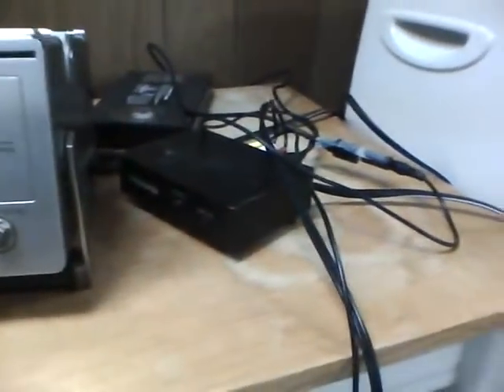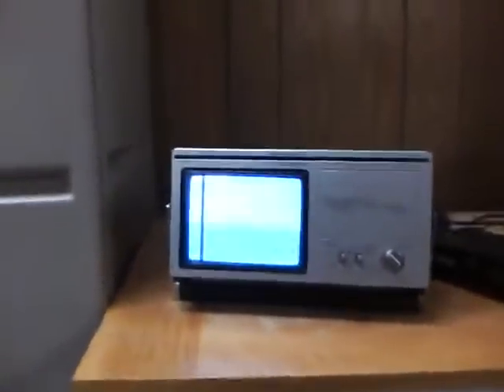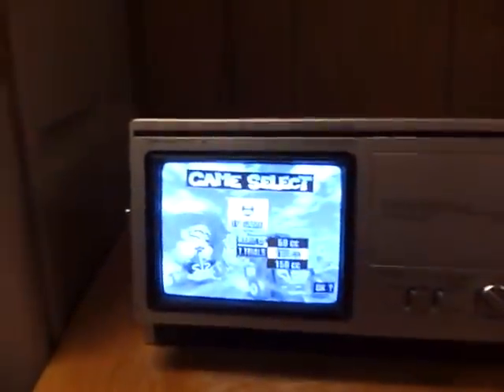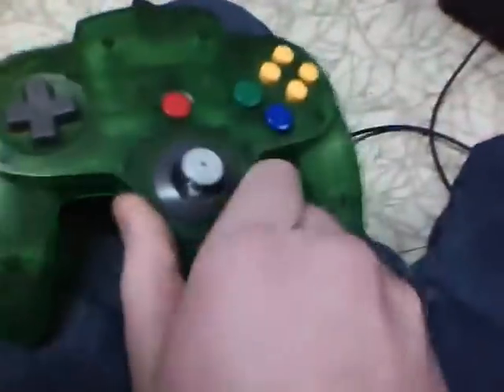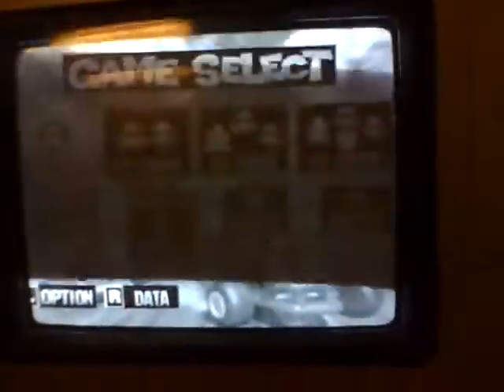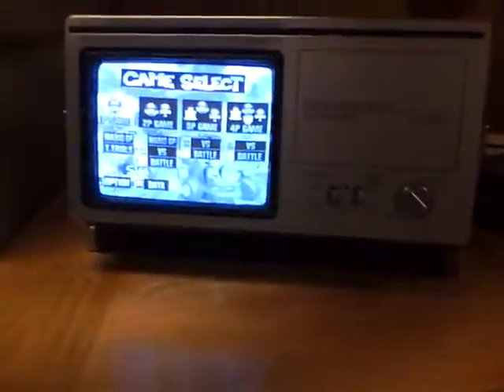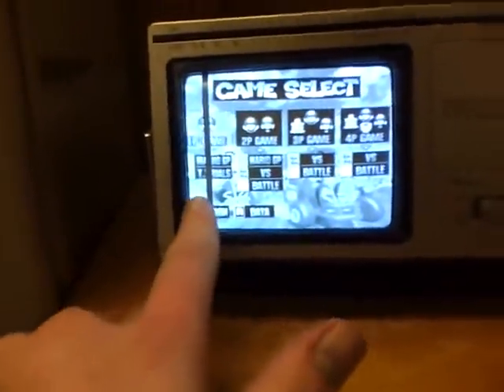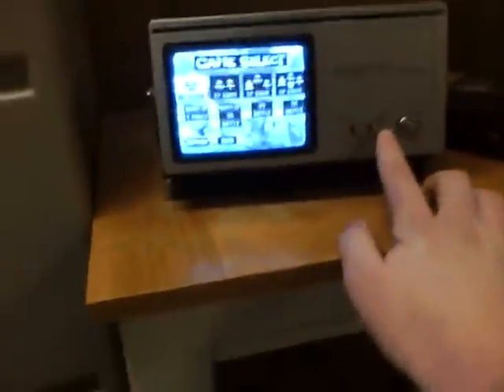Mario Kart N64 on the Vintage 1981 JCPenny B&W Portable TV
This shows that old technology is not useless with today's technology.